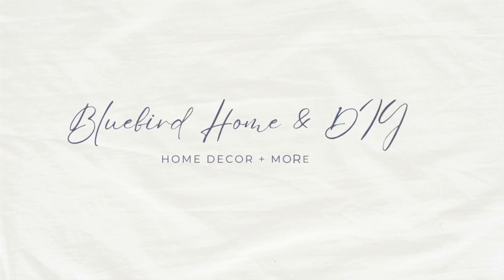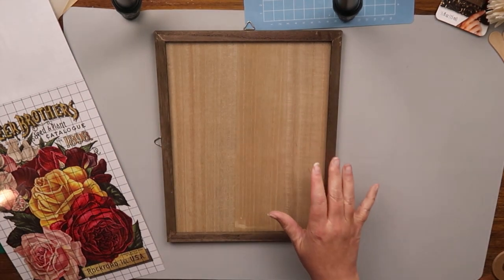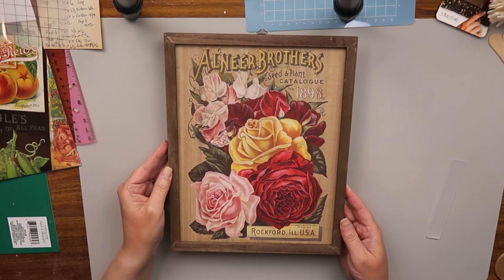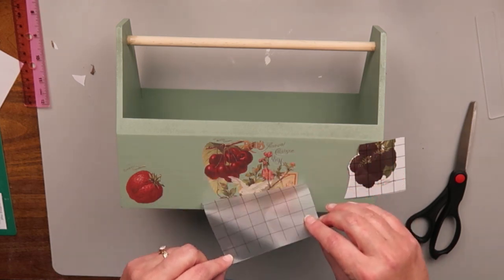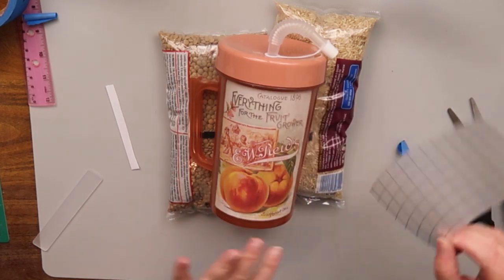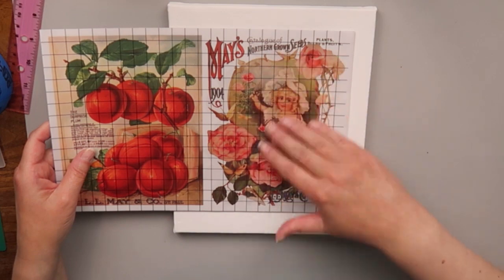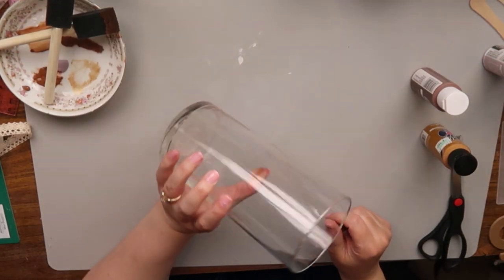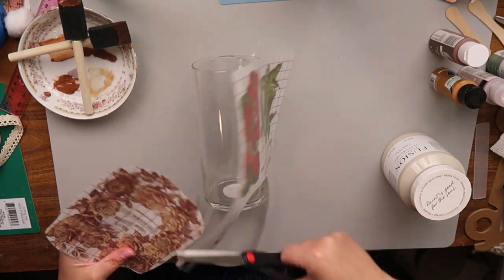5 NEW BEGINNER FRIENDLY CRAFT DIYS USING IOD TRANSFERS | EASY CRAFTING USING DOLLAR STORE ITEMS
5 NEW BEGINNER FRIENDLY CRAFT DIYS USING IOD TRANSFERS | EASY CRAFTING USING DOLLAR STORE ITEMS

Today's video is all about the super easy to use IOD transfers to give your craft diys a professional look. If you are new to crafting, these transfers are great to use for beginners.

Video Chapters
00:00 DIY 1
03:22 DIY 2
05:39 DIY 3
08:53 DIY 4
16:35 DIY 5

And hit that thumbs up button if you have enjoyed this video!

🌿Amazon Prime

🌿Kindle Unlimited

IOD TRANSFERS   BEGINNING CRAFTER  BEGINNING CRAFTING IDEAS  DOLLAR STORE CRAFT IDEAS   DOLLAR TREE CRAFTS   HARVEST CRAFT IDEAS   FALL CRAFT IDEAS   TRANSFER CRAFTING